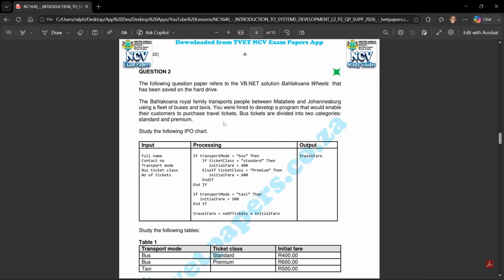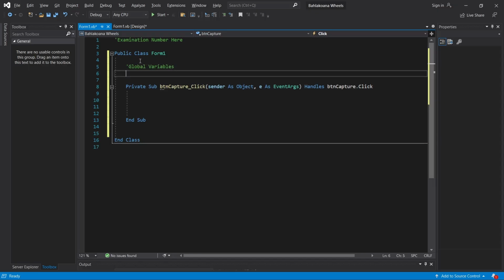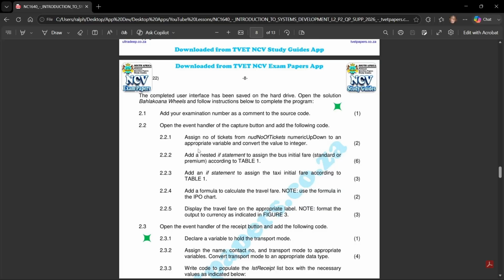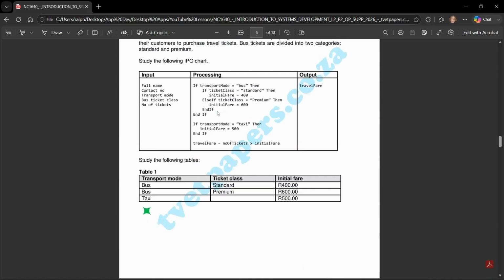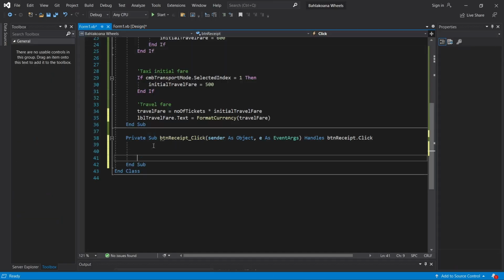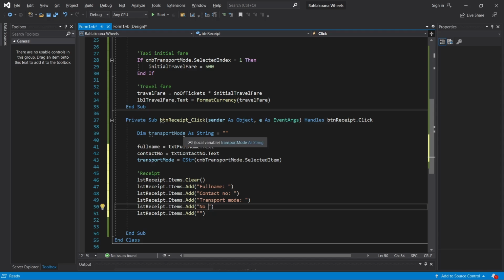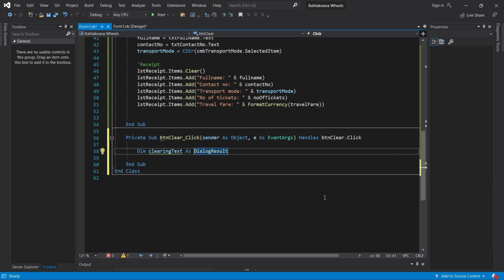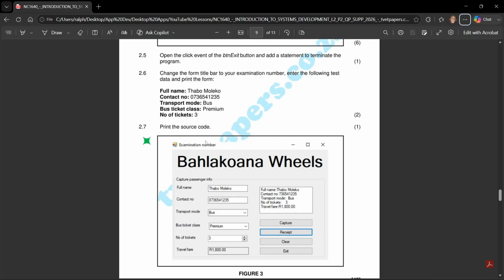VB.NET Tutorial | Solve ISD NCV Level 2 Question 2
In this lesson, we solve an NCV Level 2 Introduction to Systems Development (ISD) exam-style question using VB.NET Windows Forms.

We build a Transport Ticket Booking System that allows passengers to:

✅ Select a transport mode (Bus or Taxi)
✅ Choose a ticket class (Standard or Premium)
✅ Enter the number of tickets
✅ Calculate the total travel fare
✅ Generate a passenger receipt
✅ Clear and reset the application

Topics Covered
📌 Global Variables
📌 ComboBoxes
📌 NumericUpDown Controls
📌 If Statements
📌 Currency Formatting
📌 ListBoxes
📌 Message Boxes
📌 Travel Fare Calculations
📌 VB.NET Windows Forms Development

This tutorial is perfect for NCV Information Technology students, TVET College learners, and beginners learning VB.NET programming.

🎓 Subject: Introduction to Systems Development (ISD)
💻 Language: VB.NET
📚 Level: NCV Level 2 Information Technology